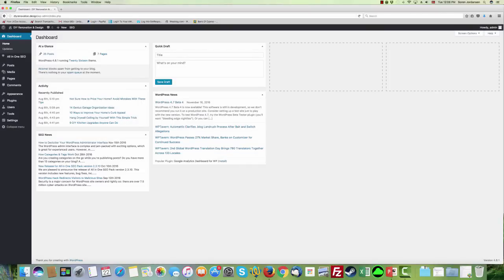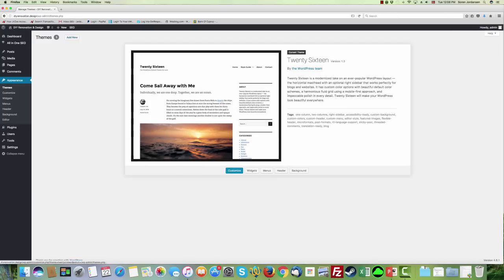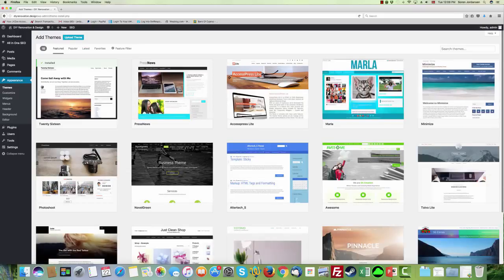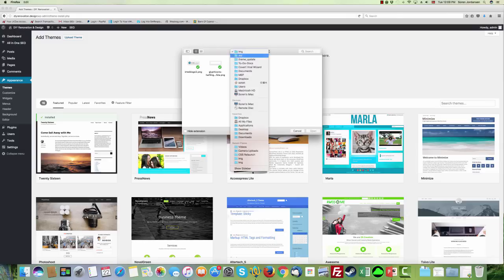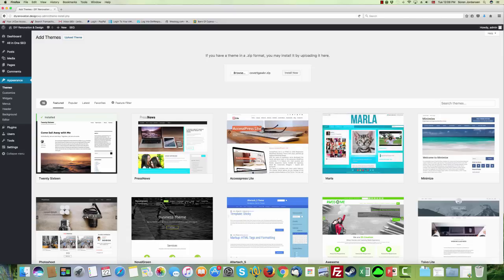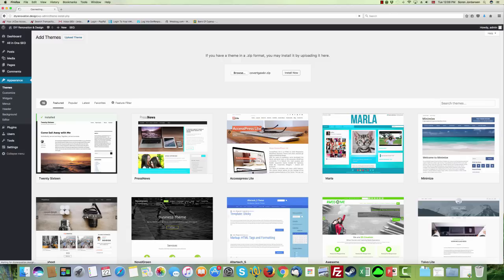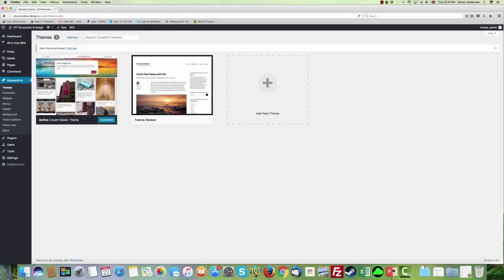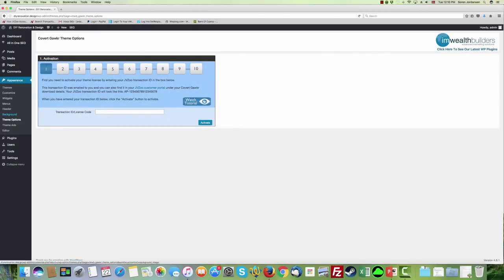Covert Gawkr Video Tutorial: Download & Install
Get your own copy of the Covert Gawkr Theme here: http:/covertgawkr.com